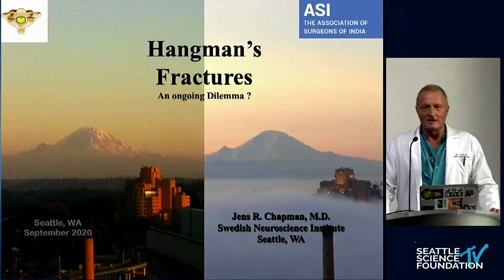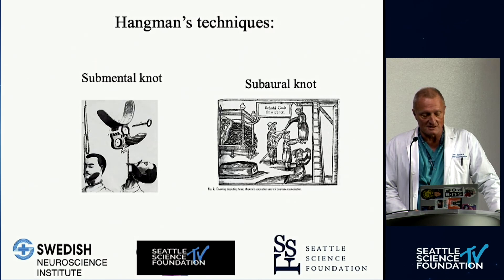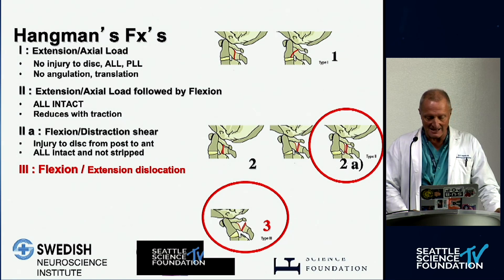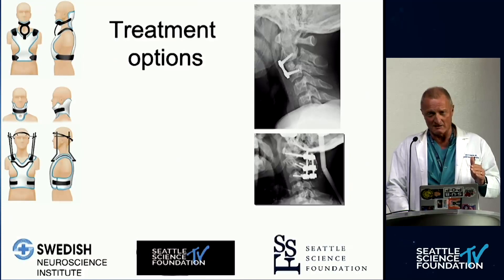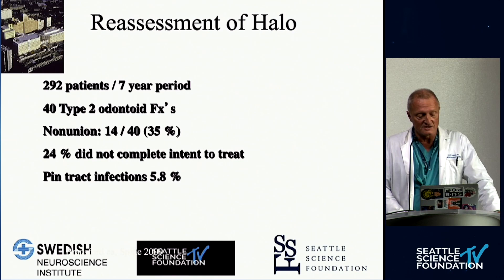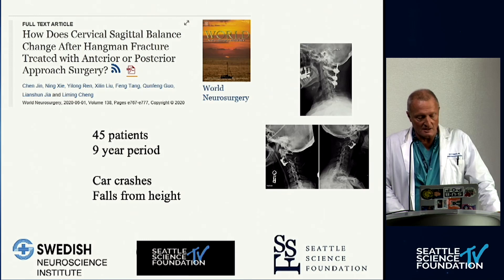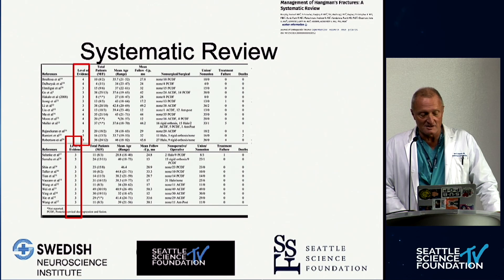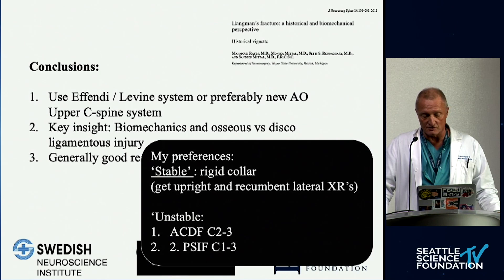Hangman's Fractures - Jens R. Chapman, MD